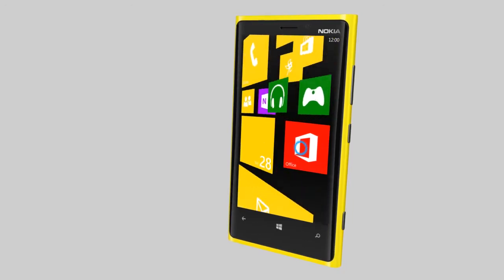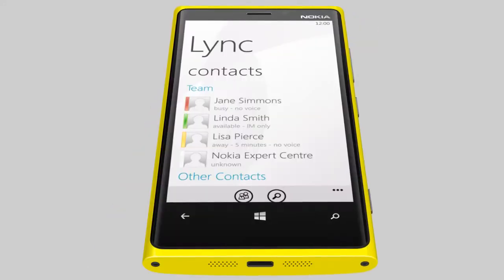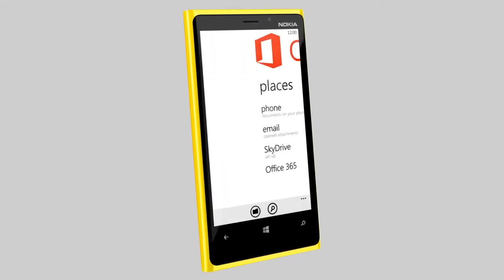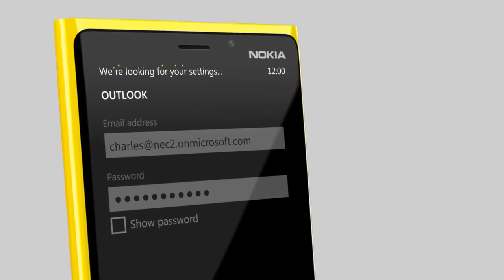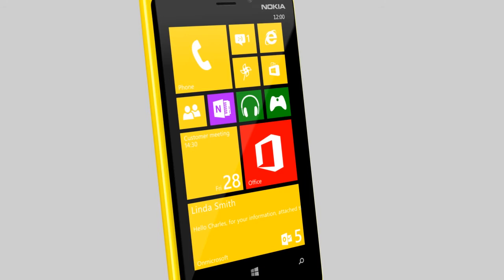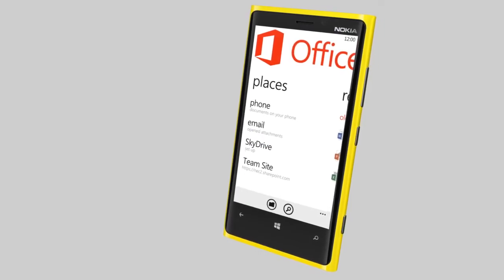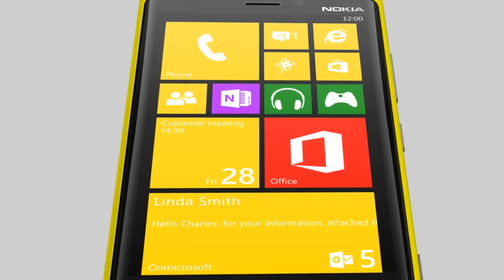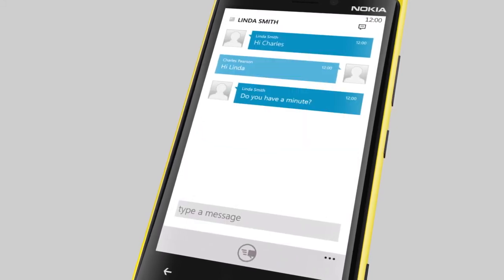Nokia Lumia with Windows Phone 8 Set up Office 365